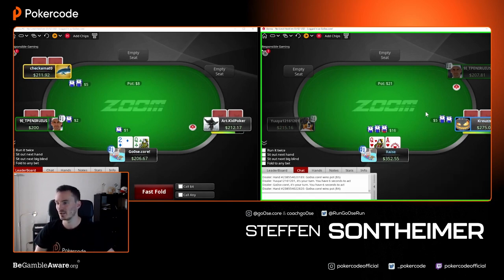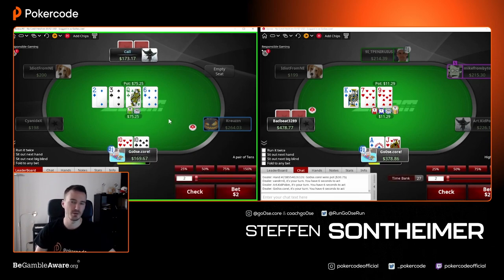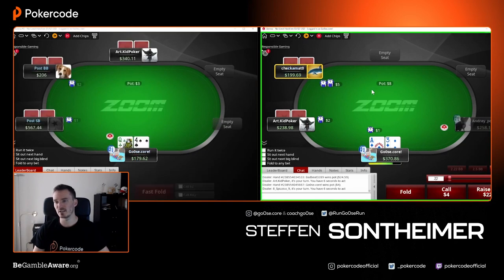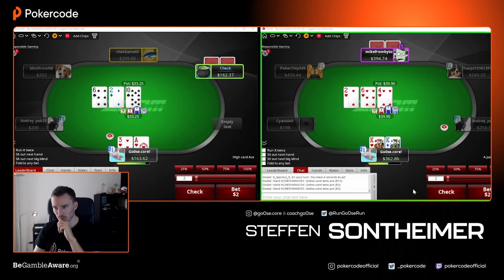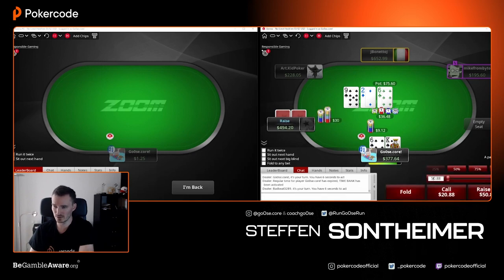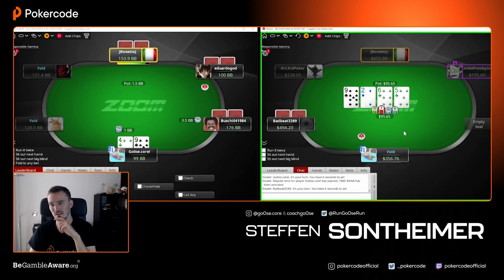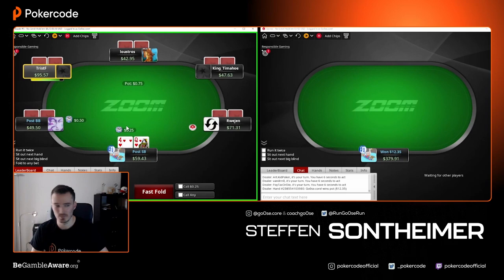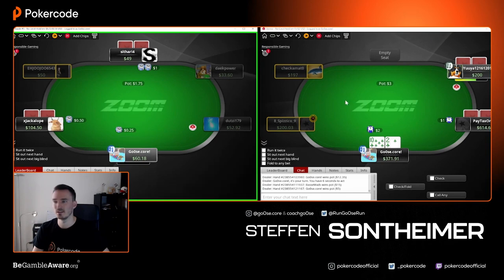Finishing The Cash Game LADDER CHALLENGE - Steffen Sontheimer Poker Highlights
The finish line is in sight and Steffen needs to reach a $500 stack to successfully finish the challenge.
Pokercode is a community and coaching platform founded by Fedor Holz and Matthias Eibinger. Together with Steffen Sontheimer they built a community of like-minded poker players all looking to learn poker in a new way. Get poker coaching and improve your play now by creating your FREE Pokercode account!
Start your study journey and unlock your potential with Pokercode!